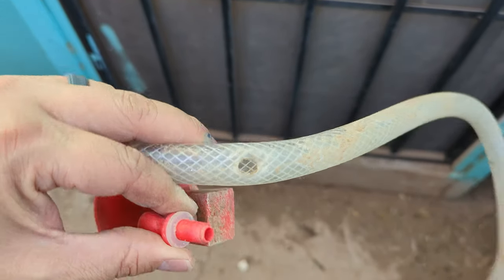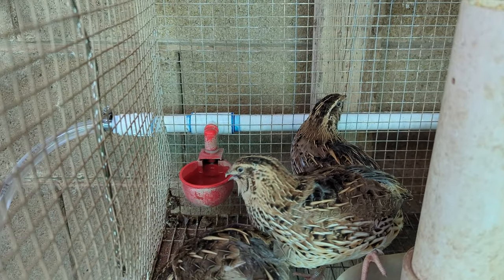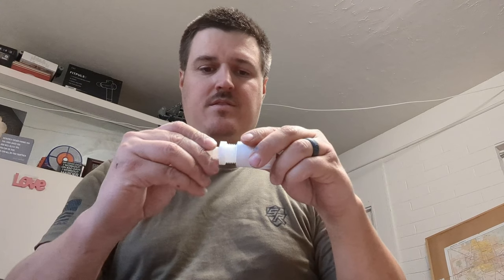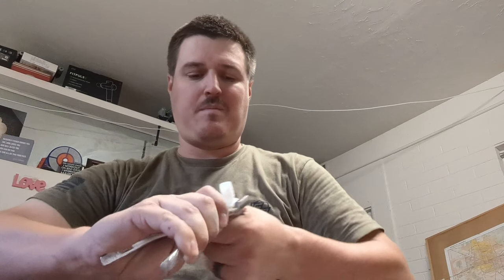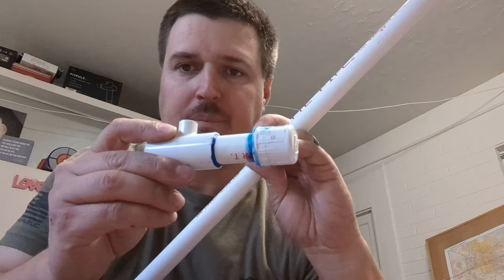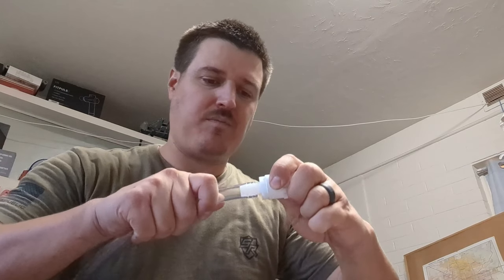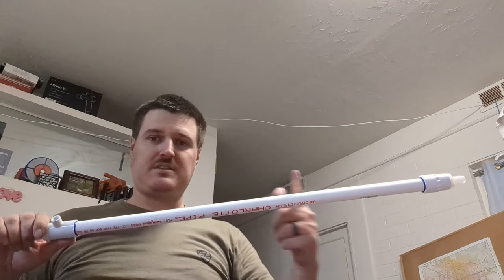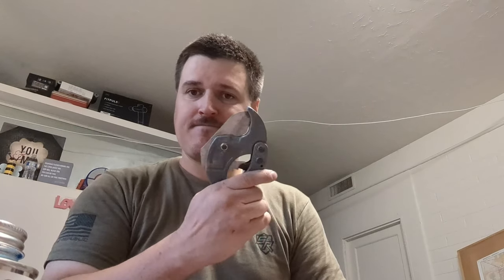I Lost A Quail To Heat Stroke.... Here is what happened.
This is the first quail I have lost to the Arizona heat this summer. Our current temperatures are ranging from 110 to 119 in July.

Long story short, the quail knocked their watering station out of alignment, causing all of my quail to lose 5 GALLONS of water that I had just filled up the day before.

I knew I needed the upgrade eventually and thought that I still had more time before I needed to do it and it came at a cost.

We'll be covering just the assembly and station installation along with the items used in this video!

Items to consider (items are in 1/2 in):
PVC tee watering cup fittings
Watering cups
Pipe Cutter
F slide to F threaded fitting
Brass ball valve
90* 1/2 x 1/2 elbow adapter
Straight 1/2 ID x 1/2 MIP (NPT) adapter
Hose clamps
3-way fitting

Music from Uppbeat (free for Creators!)